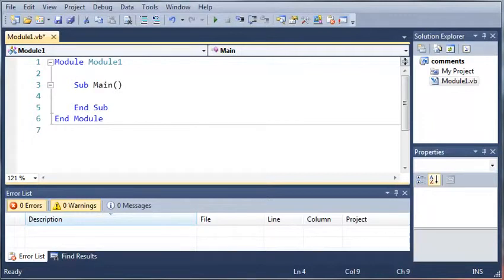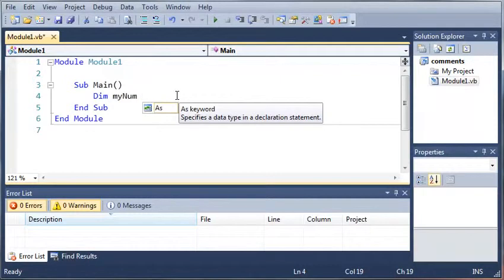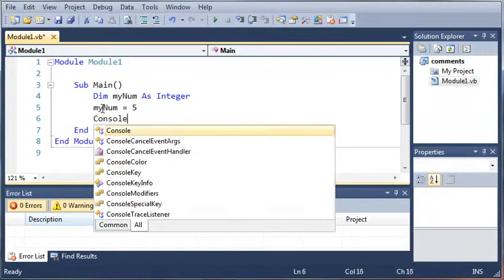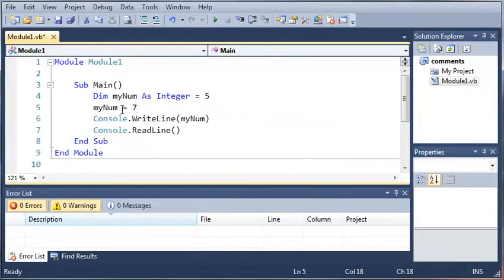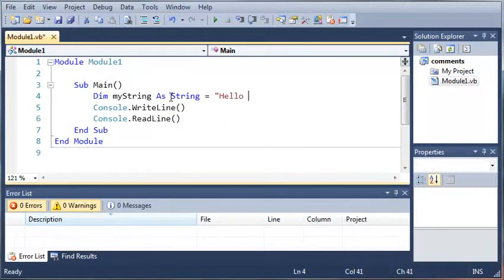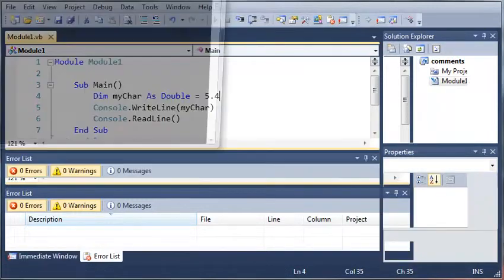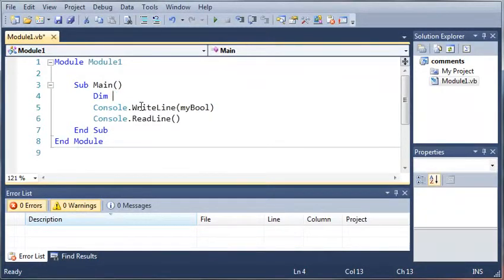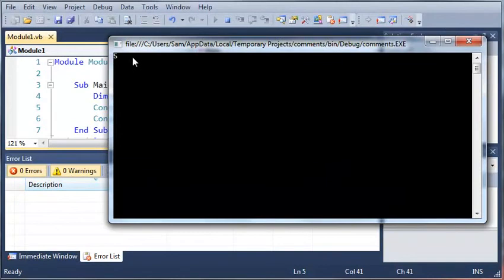Visual Basic Tutorial 8 Variables YouTube